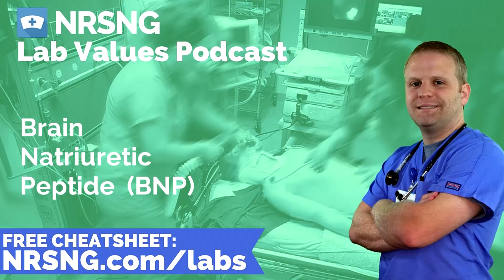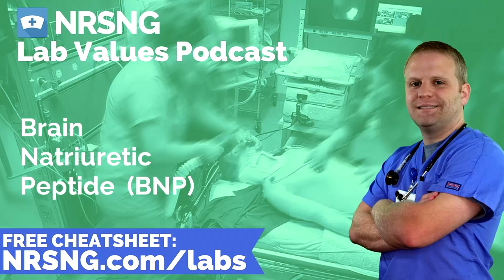Brain Type Natriuretic Peptide (BNP) Nursing Considerations, Normal Range, Lab Values Nursing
Grab our free cheatsheet covering the 63 Must Know Labs for nurses right

Brain Type Natriuretic Peptide (BNP)

Normal: 100 pg/mL

Indications:
 Identify:
o Congestive Heart Failure CHF
o Effectiveness of Treatment
o Severity of Disease

Description: Brain natriureticpeptide BNP is a hormone made by the heart. When the heart is stressed or working hard to pump blood, it releases BNP.

What would cause increased levels?
 Congestive Heart Failure CHF
 Kidney Failure

What would cause decreased levels?
 N/A